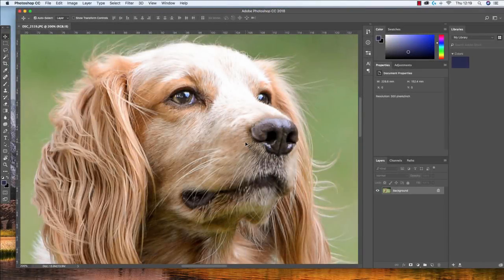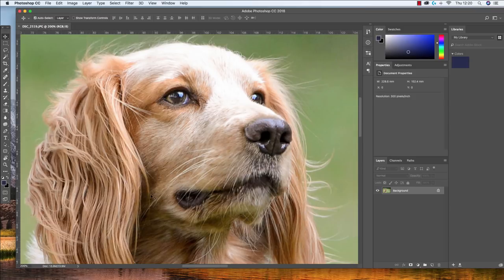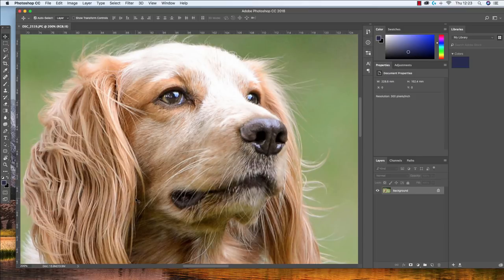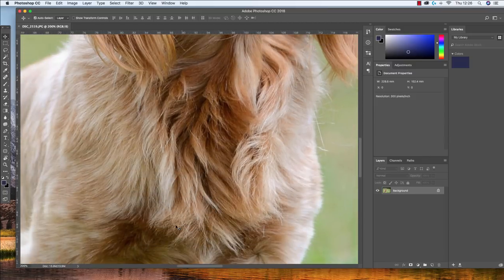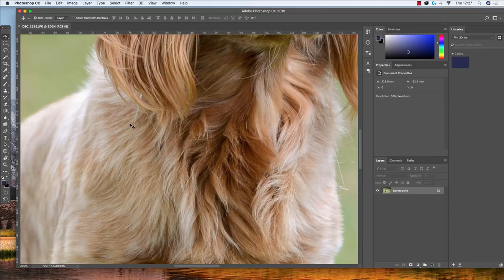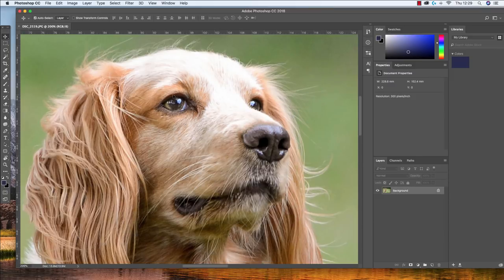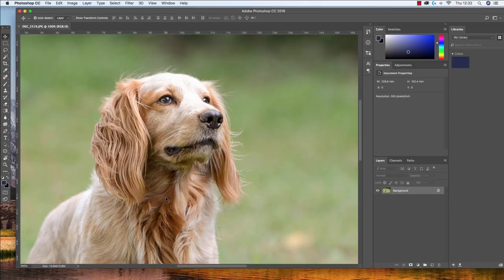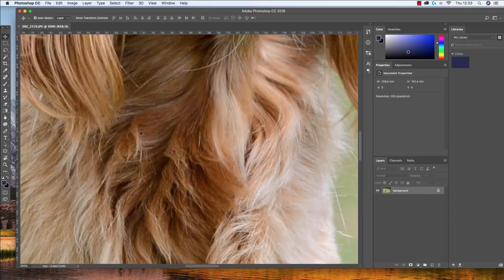How to choose the right coloured pencil for your drawing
This video explains how I choose my colours before I start working on a portrait. I go through my colours choices of Faber Castell Polychromos and Caran D'Ache Luminance and I share how I will layer different colours over each other. I also explain how I use black and how I get really rich blacks, and which colours to avoid using under black.